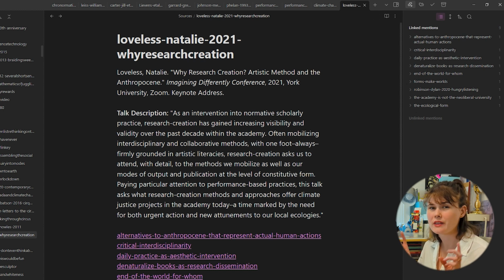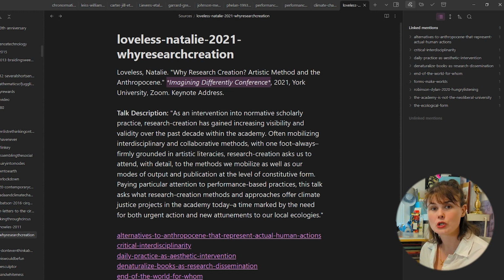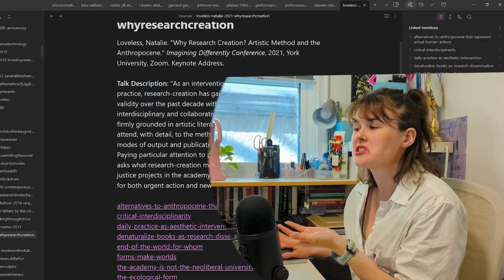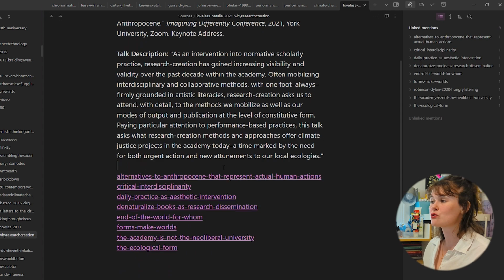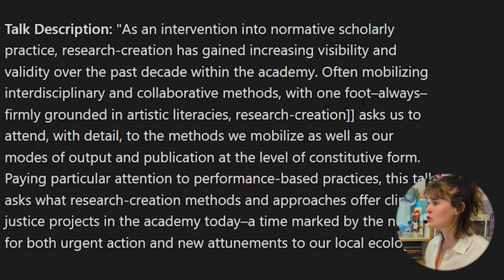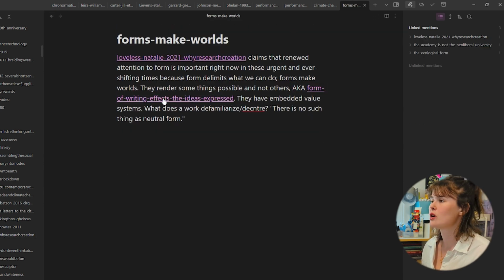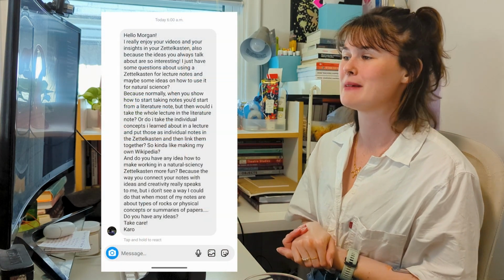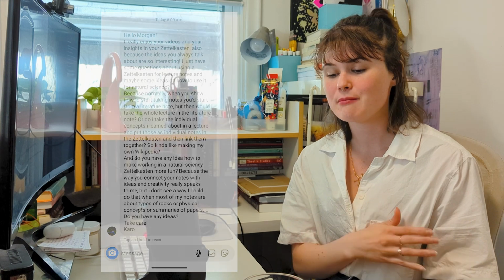How to take (smart) class notes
Thank you to Karo for shooting me an Instagram DM with these questions!

✨TIMESTAMPS✨
0:00 - Follow me on Instagram
0:44 - Video Overview
3:16 - Literature/Source Notes for Lectures
6:48 - Importance of Taking Your Own Notes
7:52 - My Lecture Notes
9:40 - Summarize the Lecture in the Source Note
10:20 - Is a Zettelkasten like Wikipedia?
12:40 - Save Sources You've Never Read
14:06 - Video Review